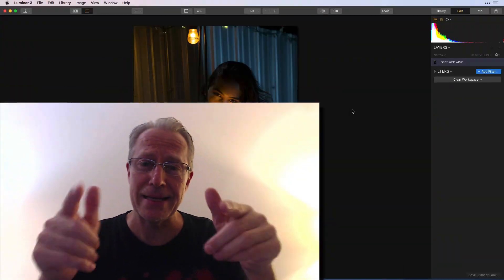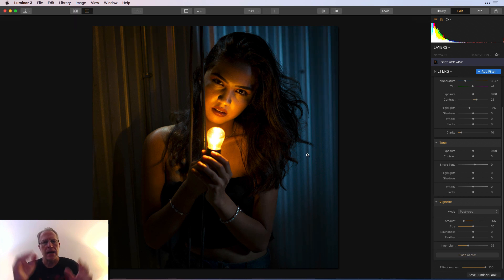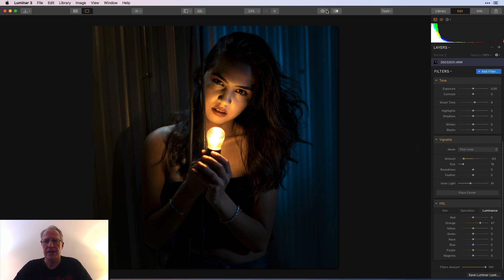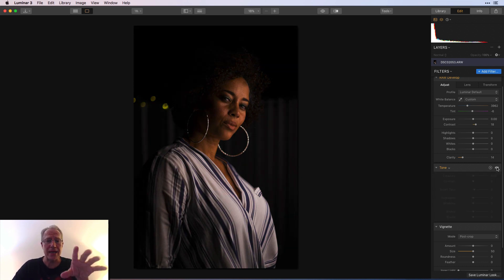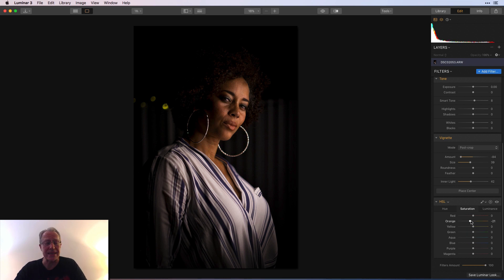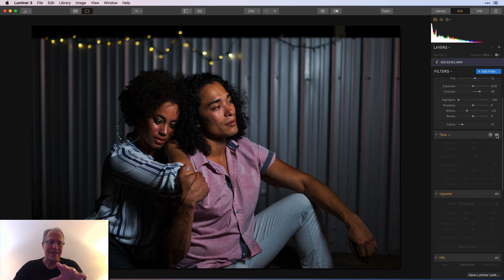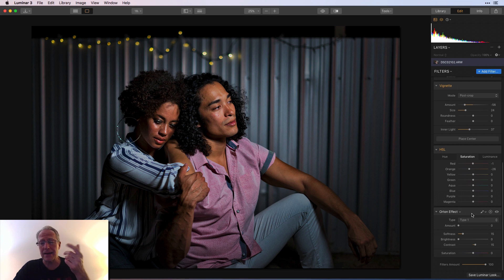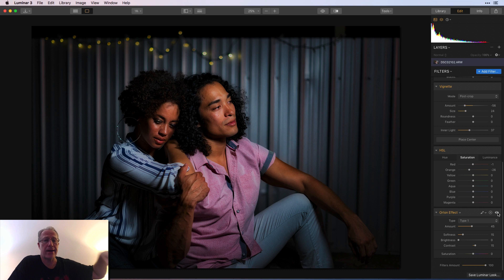Portrait Editing Workflow in Luminar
Well, we all know that taking portraits is not my thing, but now and then I do take a few. So in this video I dive into editing a few of them and share some tips and tricks along the way. Enjoy!

Hardware:
Sony A7II (main camera)
16-35mm wide angle
24-70mm midrange zoom
24-240mm super zoom
28mm prime
35mm prime
50mm prime